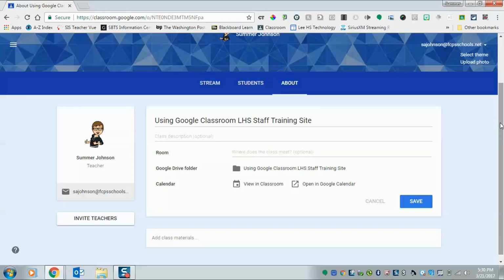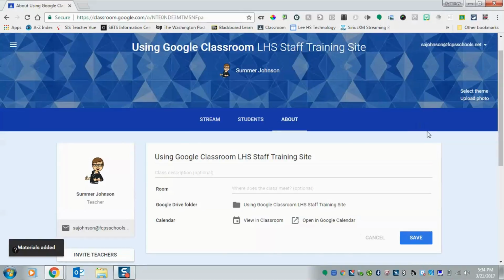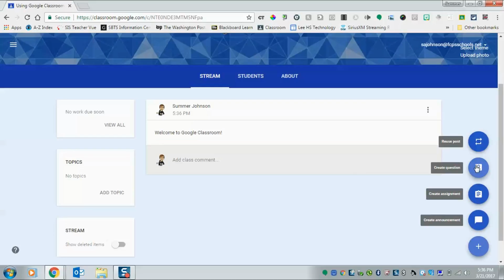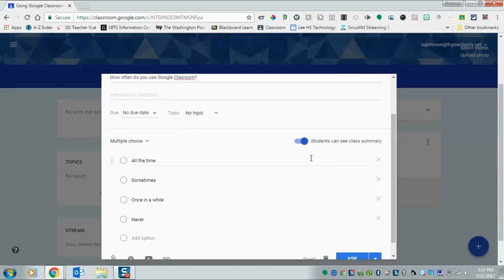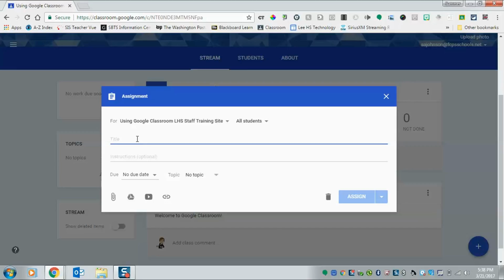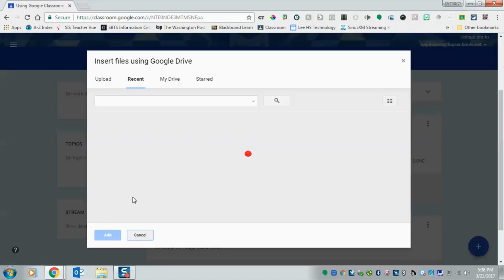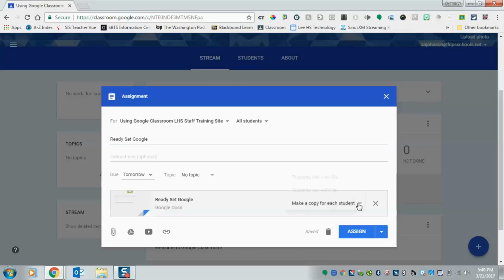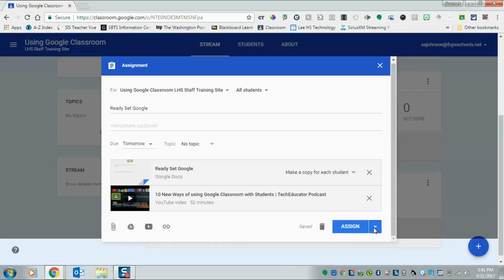Getting Started With Google Classroom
To join the google classroom training class, use class code: apxdre